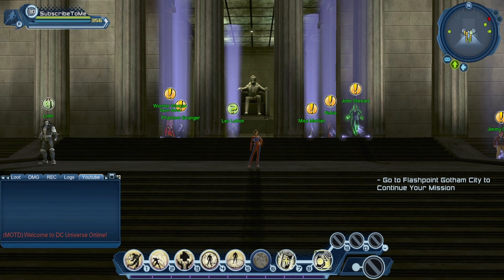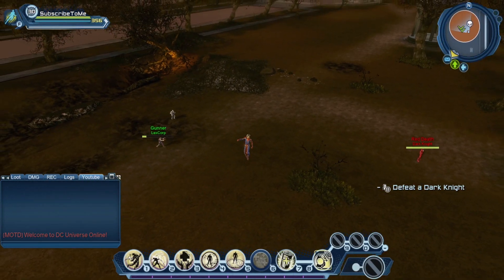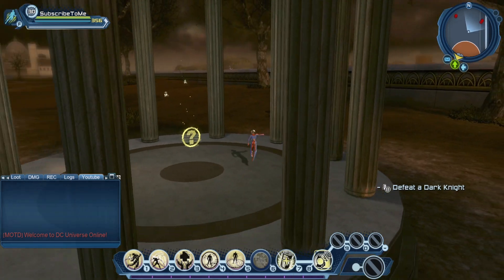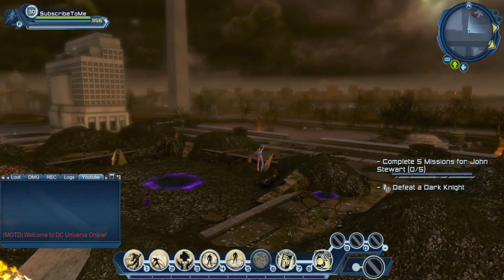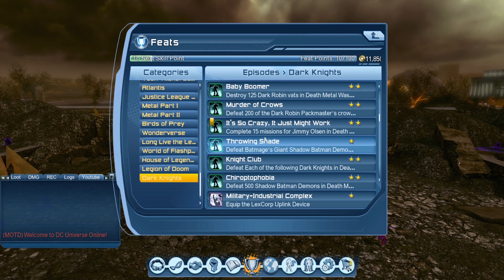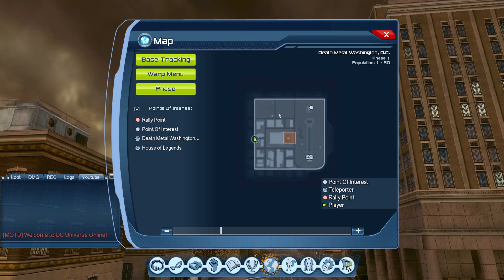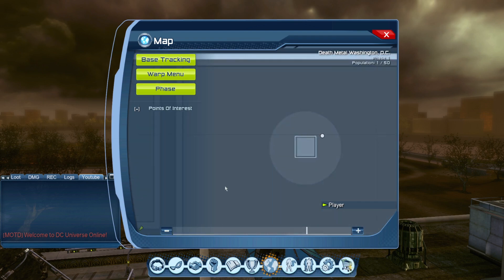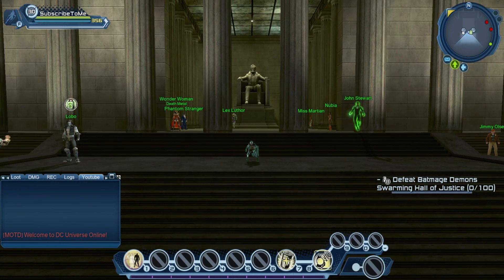DCUO Test: Ep 43 Death Metal Washington D.C Open World!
Continuing with the video releases apart of the new episode 43 on test server Dark Knights, this is the new Open World including Daily Missions, Weekly Bounties and exploration. Enjoy